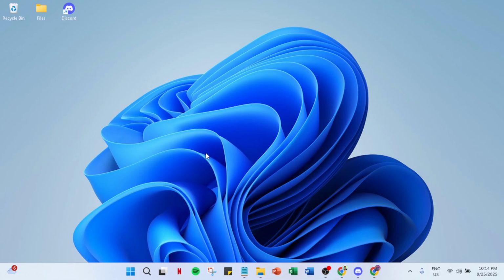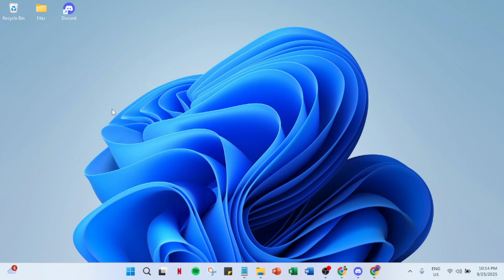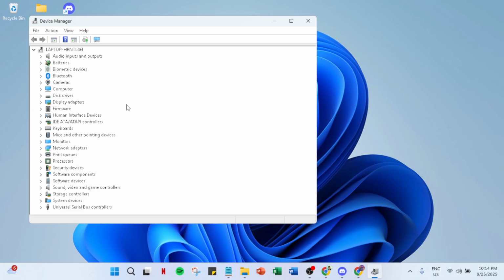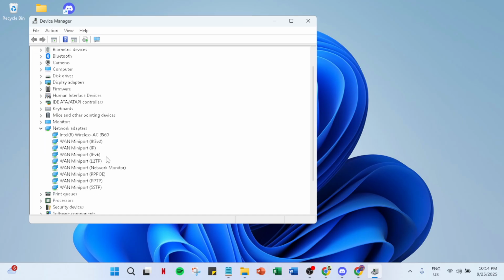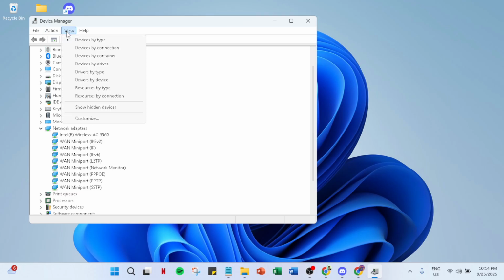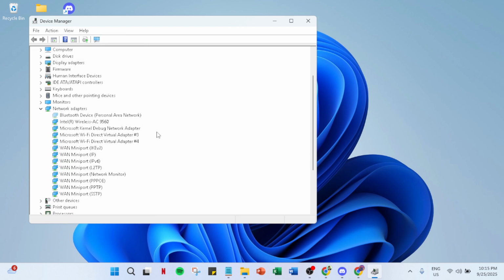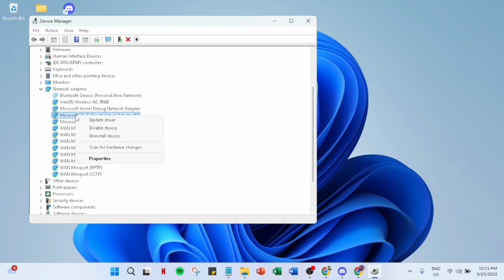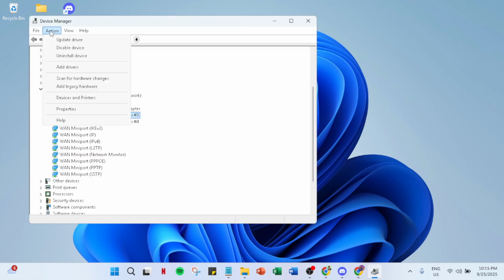How To Fix Wifi Driver Missing In Windows 11 [Step by Step Guide]